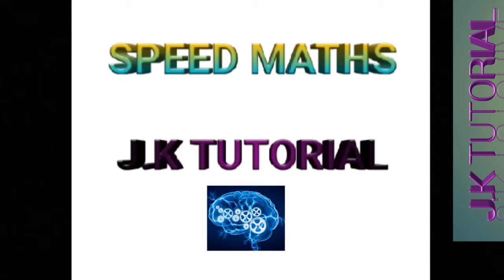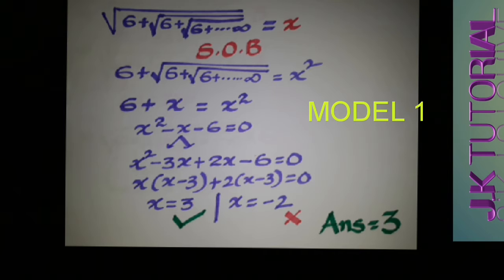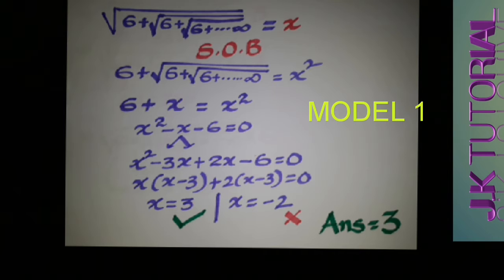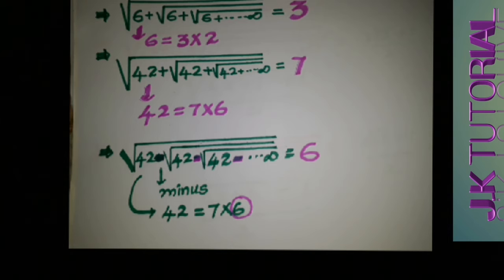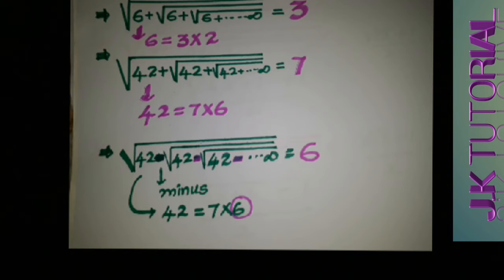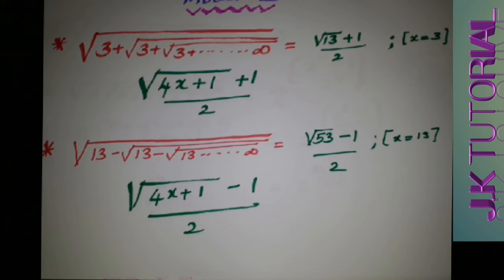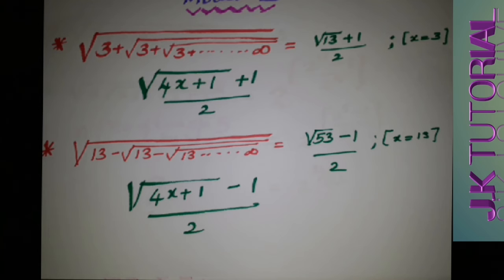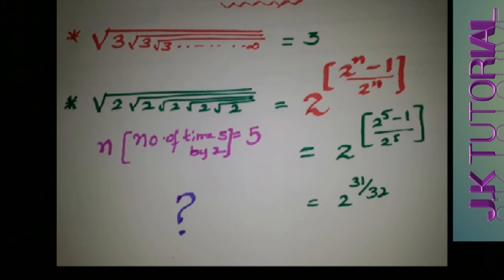J.K.TUTORIAL & SPEED MATHS AND TET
J.K TUTORIAL. SPEED MATHS